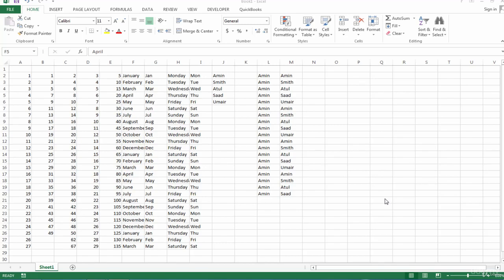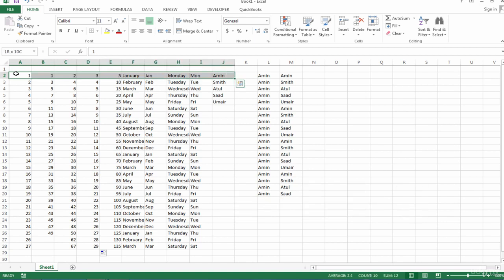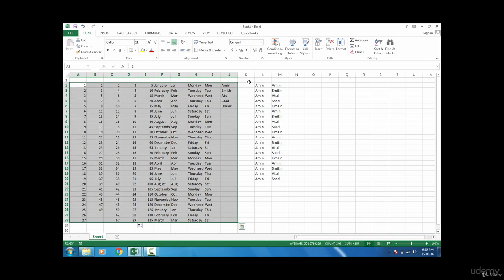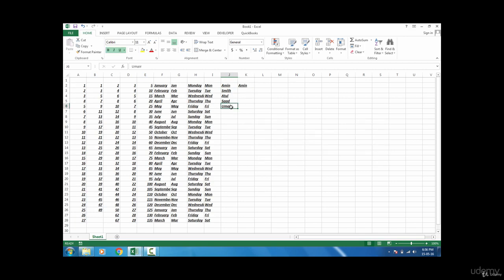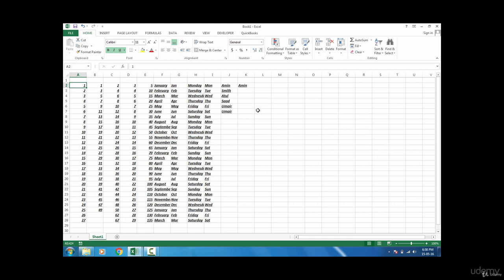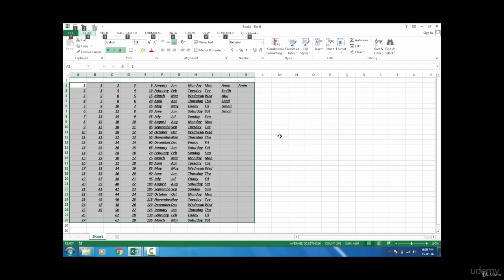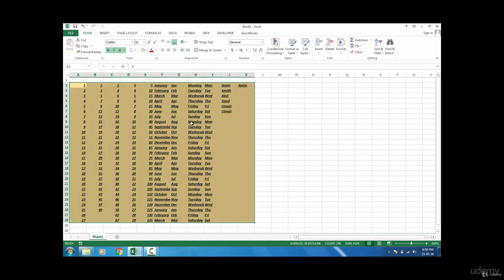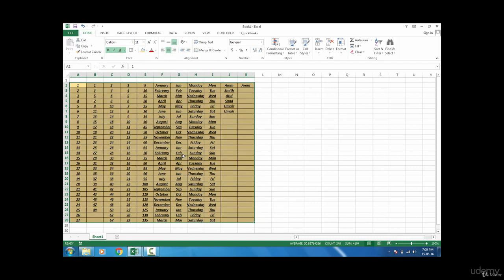T4 Efficiency Unleashed: Excel Shortcuts & Golden Keys Revealed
"Maximize your productivity with our ultimate guide to Excel shortcuts and golden keys! ⌨️ Learn the most efficient ways to navigate, format, and manipulate data in Excel, saving you time and effort. From basic navigation shortcuts to advanced formula tricks, we'll cover everything you need to become an Excel power user. Join us on this journey to unlock the full potential of Excel and streamline your workflow like never before! ExcelShortcuts ProductivityHacks ExcelTips"